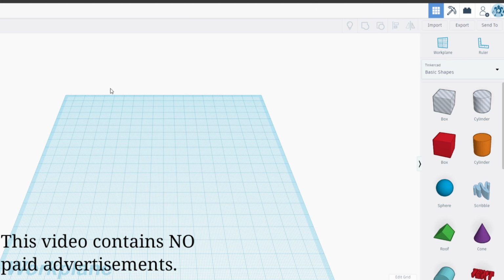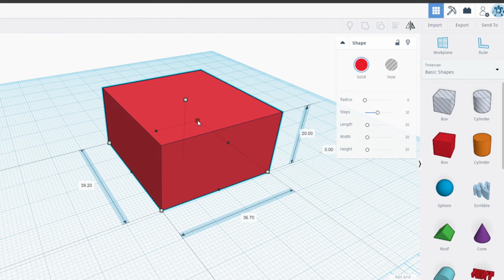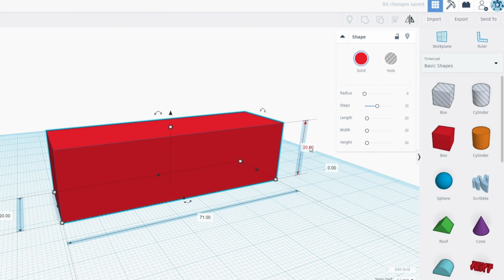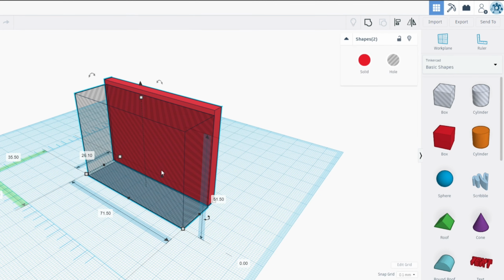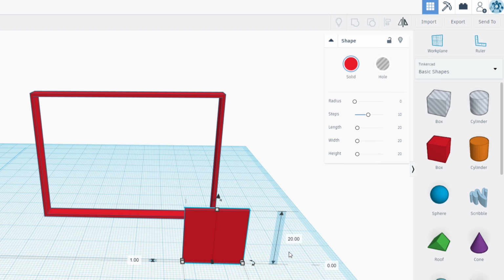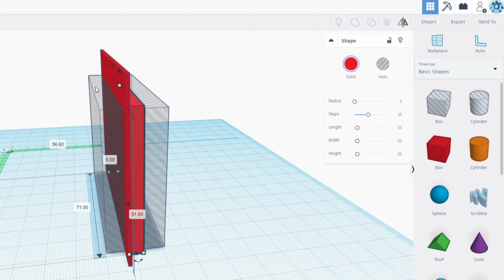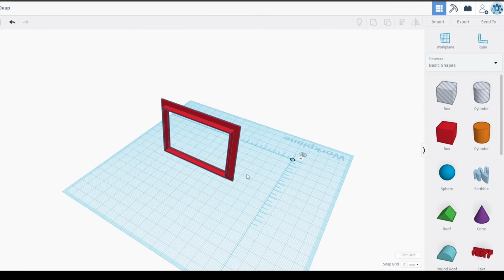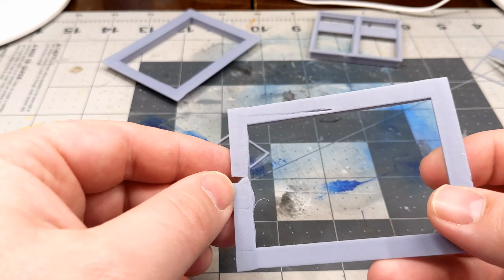Episode 21: Transit Station (Part 2 - TinkerCAD)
This week, I’m continuing the Transport Station project, and talking about my process of using TinkerCAD to produce building details that you can repeatedly print and use as frequently as you need to.

You can support ClockTower Game Studios directly and contribute to our future productions, both here on YouTube, and our games by checking out the following links:

You can also buy all of the tools and materials we used in this video, as well as my 3d printing gear, in the Amazon Affiliate links below, and shopping from them is a great way to get the materials you need while supporting us, all at no extra cost to yourself.
*Elegoo Mars 3d Printer
*Sealable pickle jar
*Black Nitrile Gloves – Large
*Elegoo Grey Resin